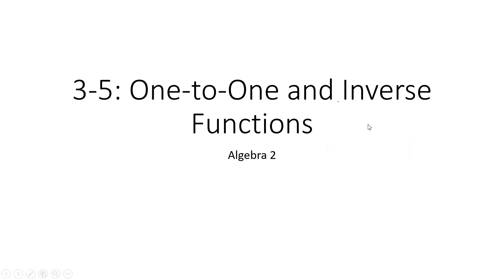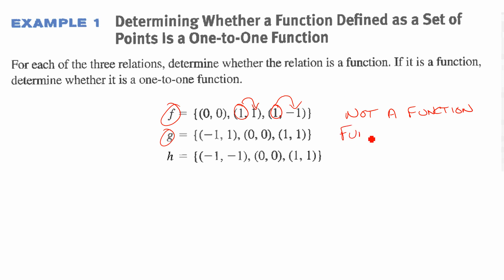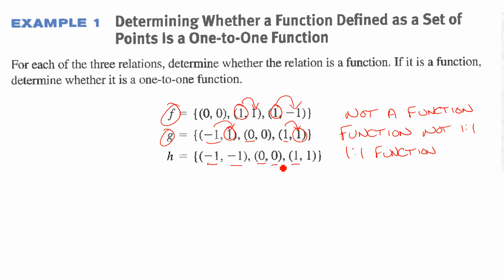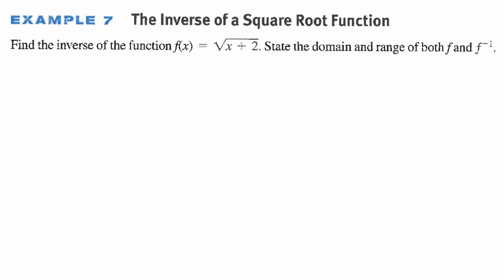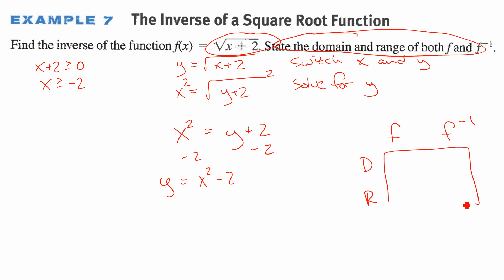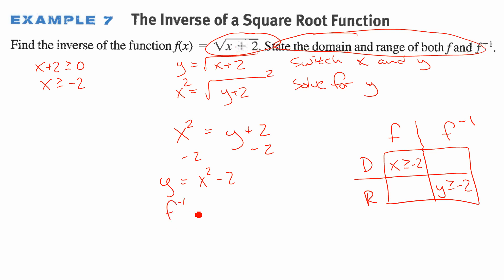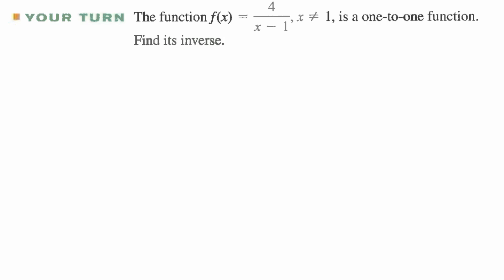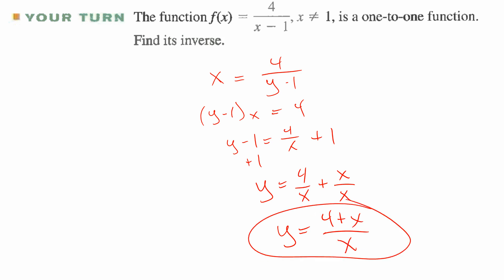Alg 2: 3-5